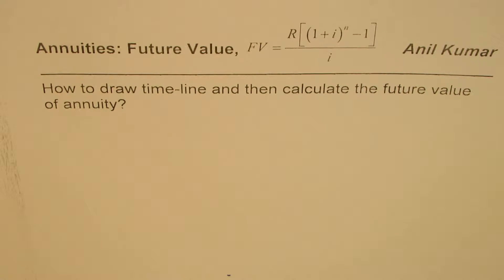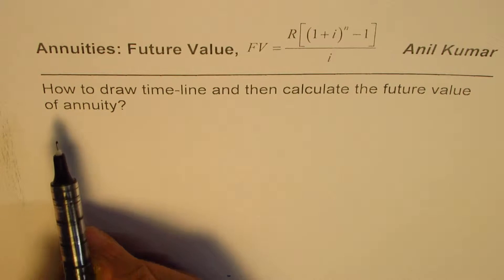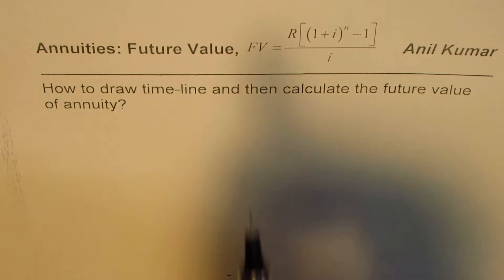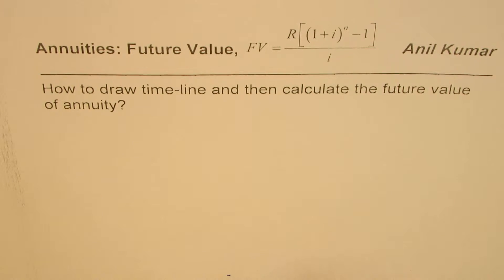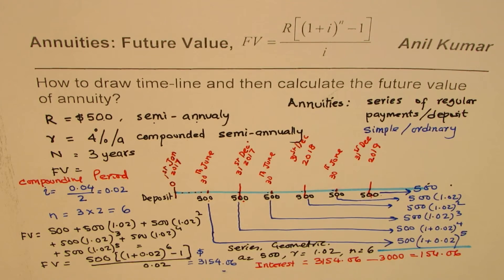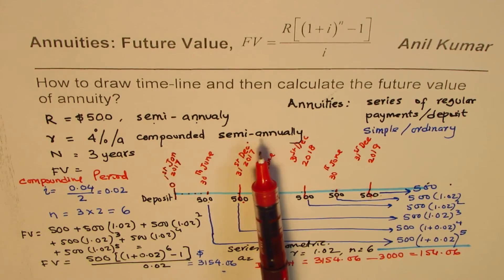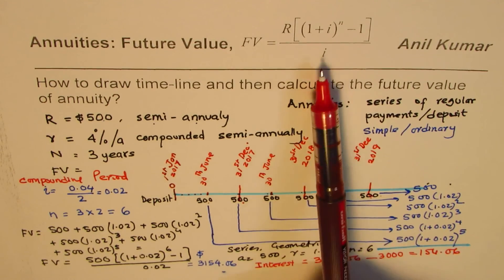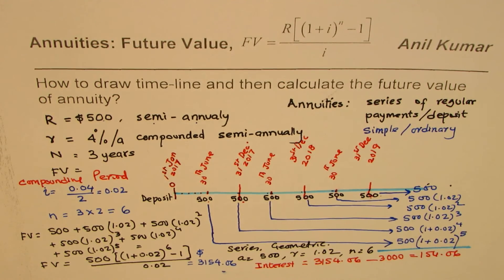How to Draw Time line and Find Future Value and Interest of Annuity